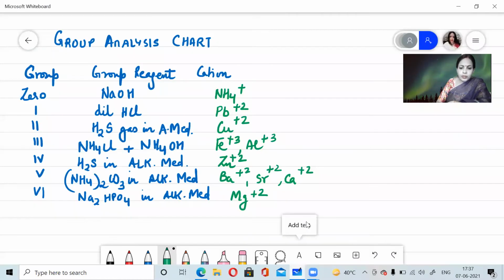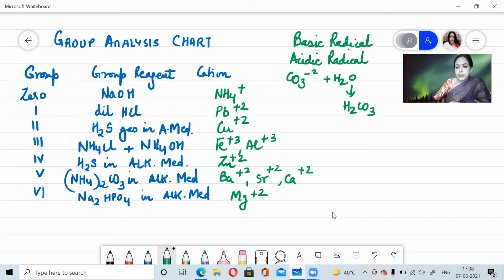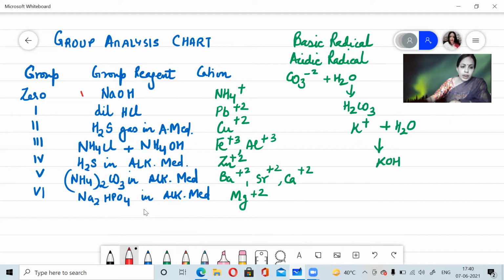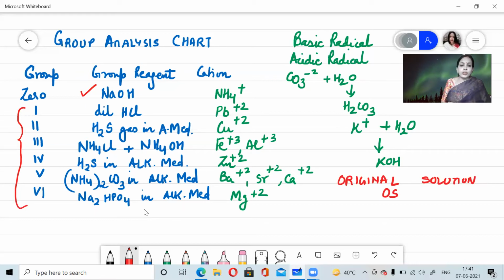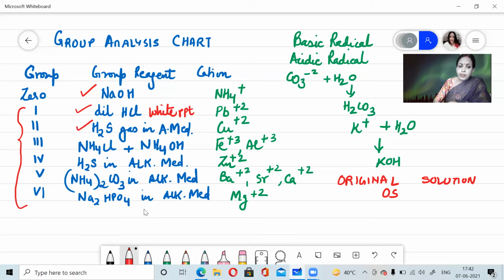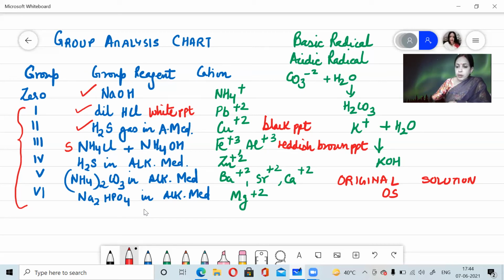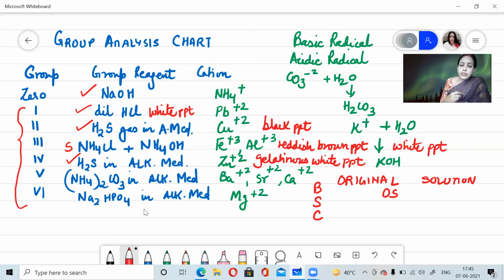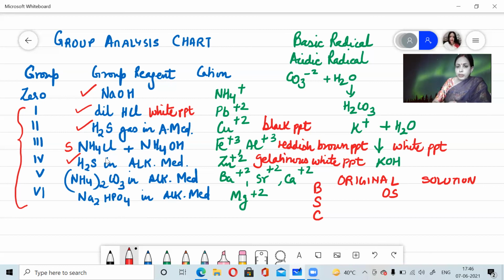Chemistry tute by Rachna Srivastava (ISC chemistry examiner)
Part- Practical Chemistry- Summary of Qualitative Analysis Chart